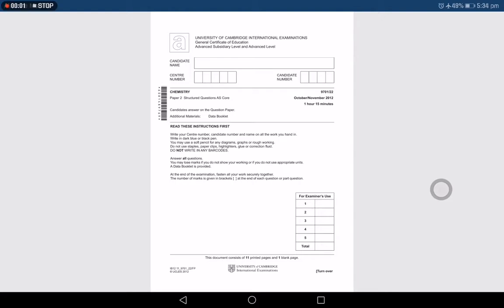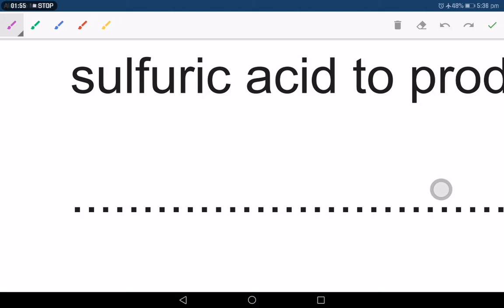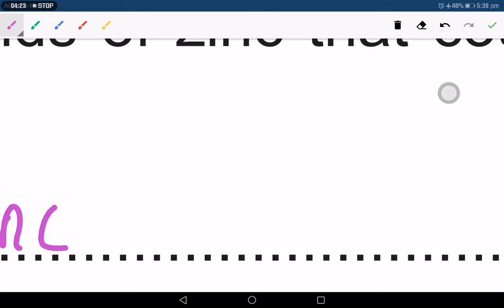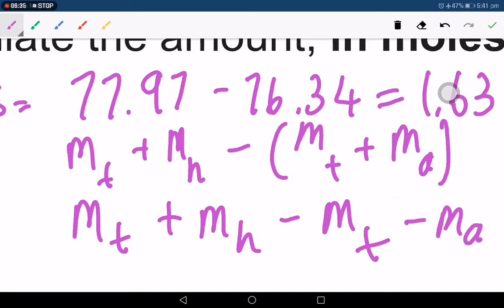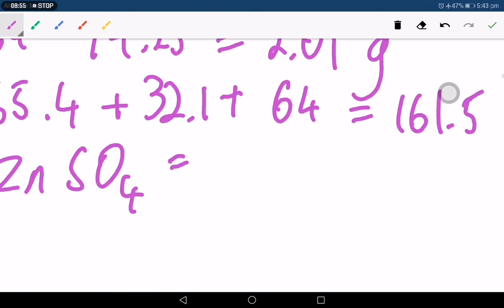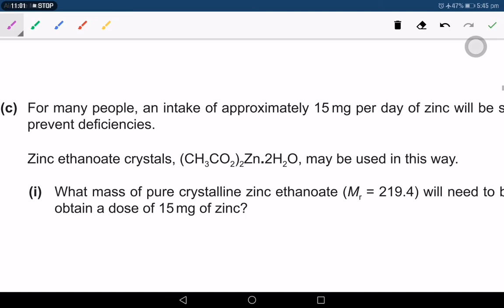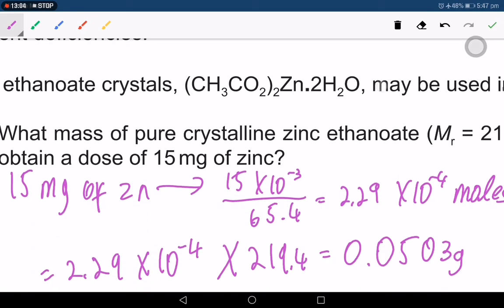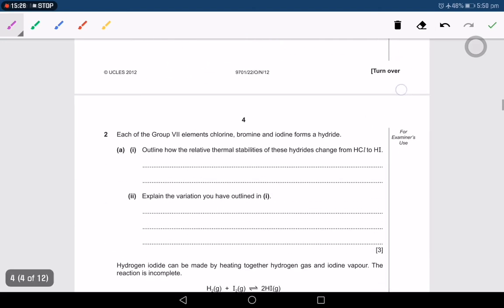9701:22:O:N:12 Chemistry A Level Physical Chemistry Question 1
Comment on any new material you would like to see.